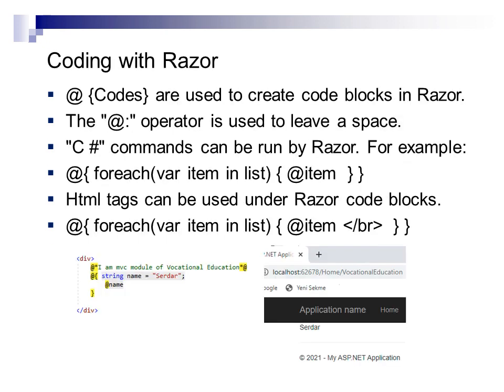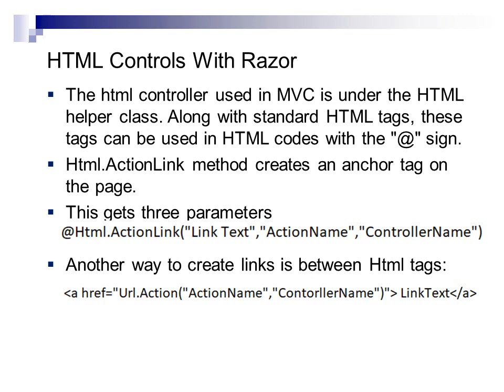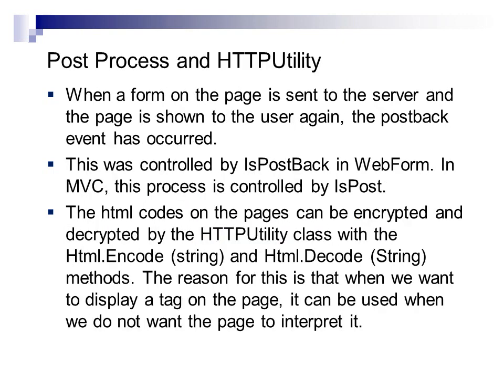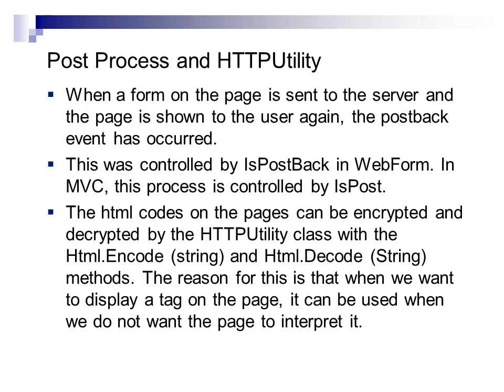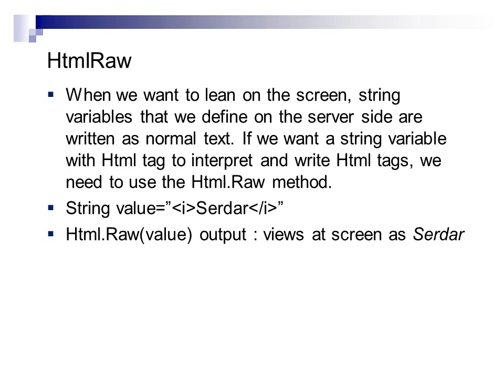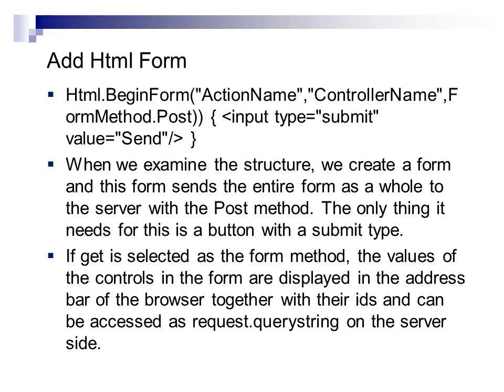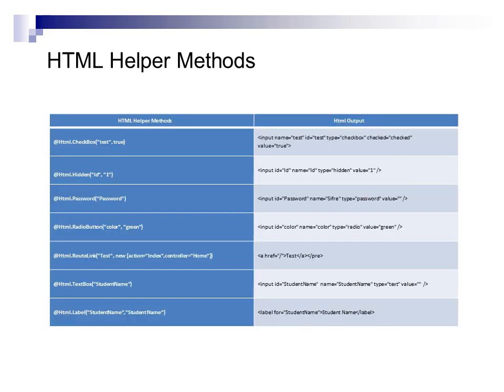Razor (Week 23)